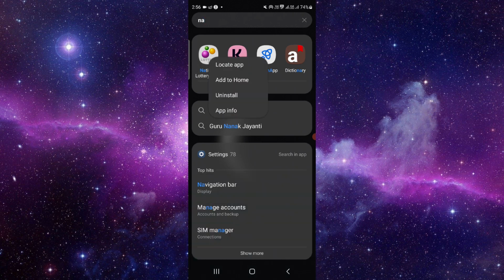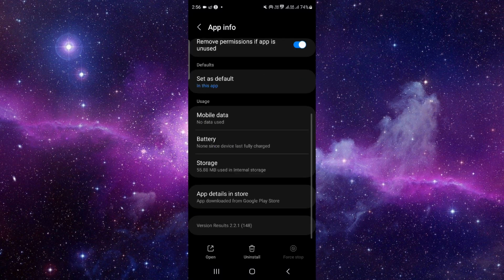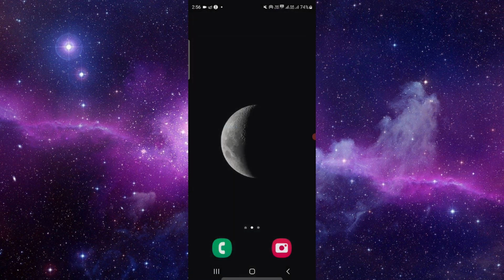✅ How To Uninstall/Delete/Remove National Savings & Investments App (Full Guide)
Ready to bid adieu to the National Savings & Investments app? In this comprehensive guide, we'll lead you through the detailed steps to uninstall, delete, or remove the National Savings & Investments app from your device. Whether you're seeking to explore alternative financial management platforms or simply aiming to free up space on your phone, we've got your back. Follow our precise instructions tailored for both Android and iOS devices to ensure a seamless and hassle-free removal process. Say farewell to the National Savings & Investments app confidently with our expert guidance.

Key Learning Points:
- Detailed instructions for uninstalling the National Savings & Investments app on Android and iOS platforms
- Tips for managing your account and preferences prior to app removal
- Alternative financial management platforms to consider post National Savings & Investments app deletion